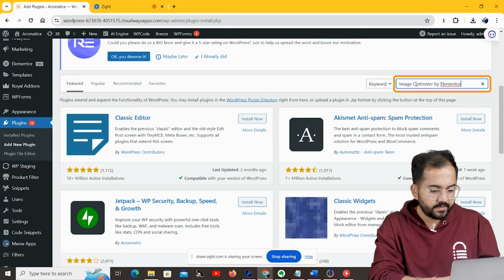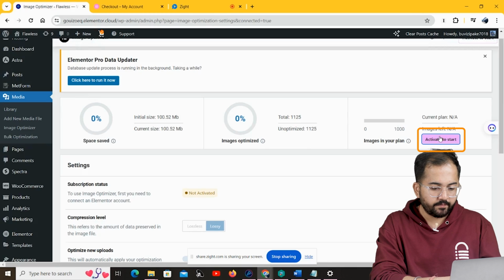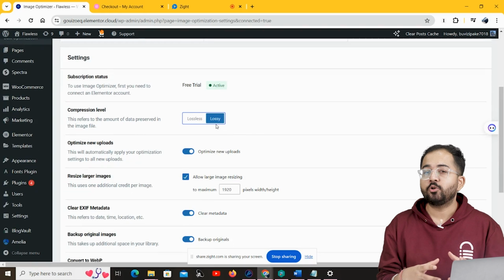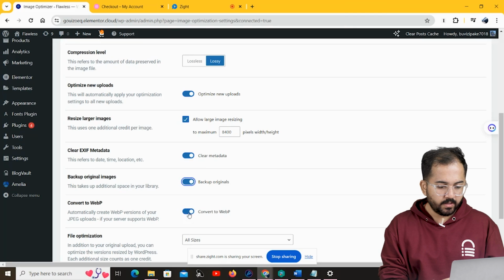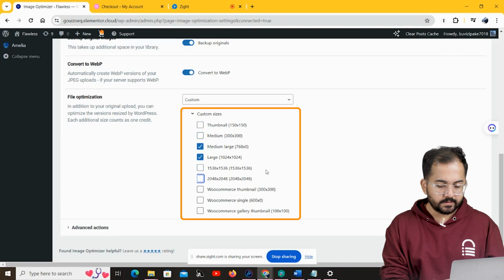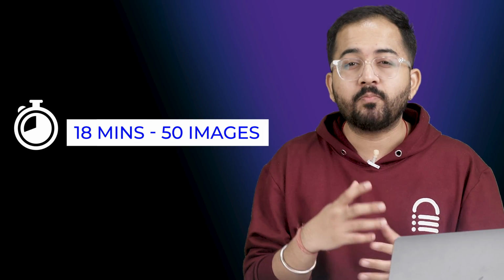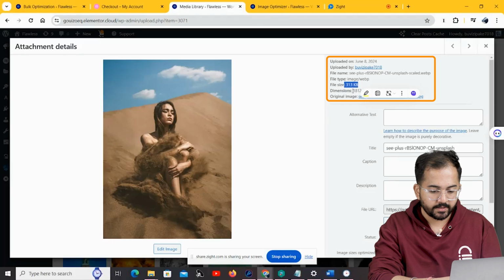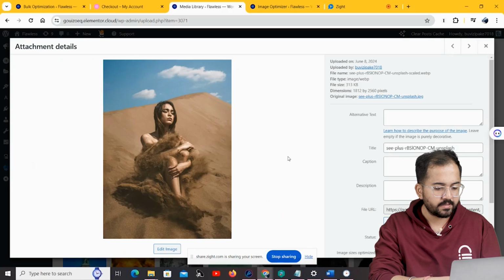Can Elementor's Image Optimiser Speed up Site?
⭐ Giveaway: Our 100% FREE plugin makes any site 3X faster In this video, Check out my review of Elementor’s Image Optimizer! It's super easy to set up and great for beginners. I'll share my experience after using it for a few months, including its pros and cons, like the credit system and pricing. We'll also compare it with other plugins like ShortPixel and EWWW, to see which one offers the best value. Make sure to watch till the end to find out if Elementor's Image Optimizer is the right choice for you!

00:00 Is Elementor's Image optimiser good?
00:39 See the plugin in action
00:26 This is how long it took to optimise
02:48 Comparing it with other tools
03:46 Final verdict